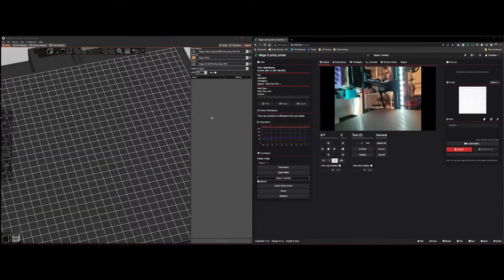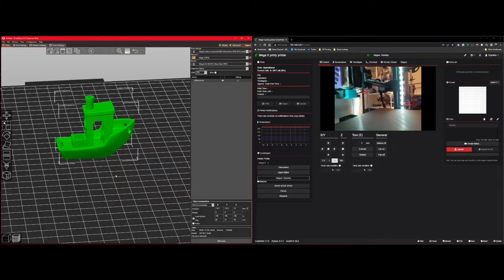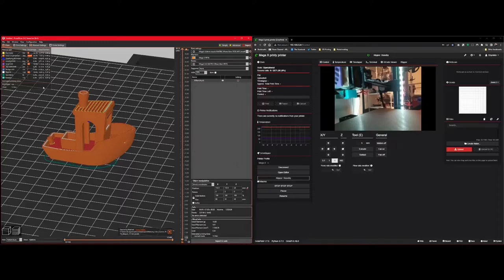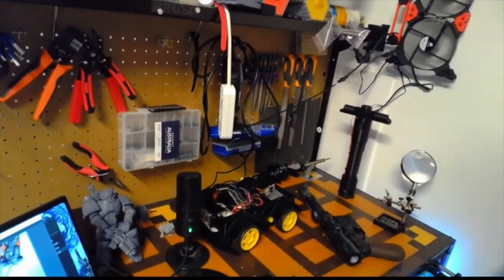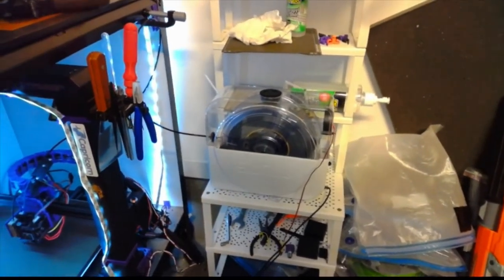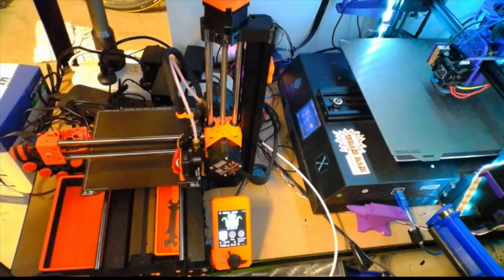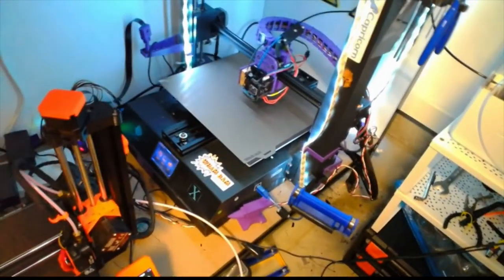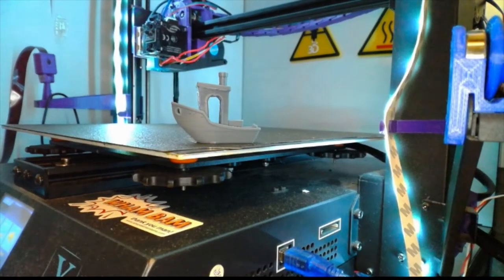3d Printing Tutorial with an Experienced creator.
3D Printing How to guide from a experienced 3d Printist, Creator, Veteran and VGA member Bridget Clinch.